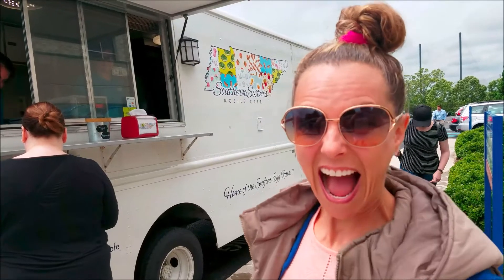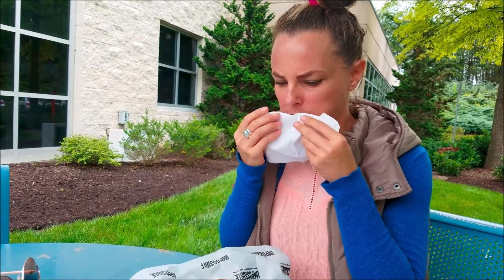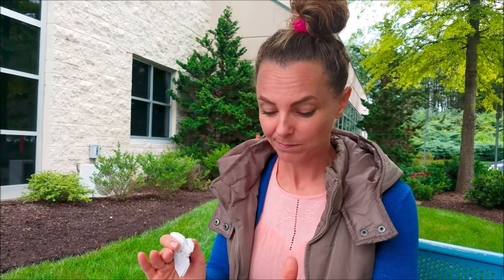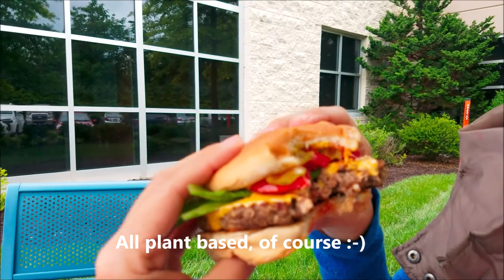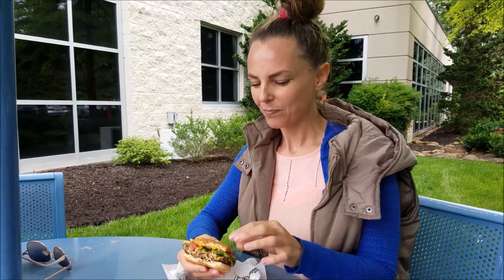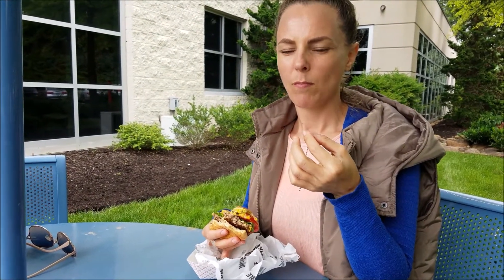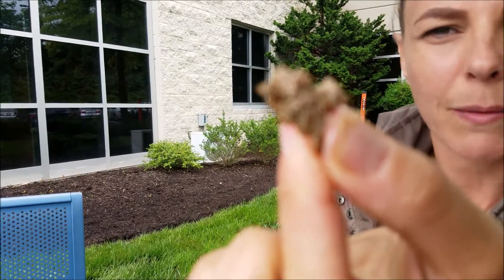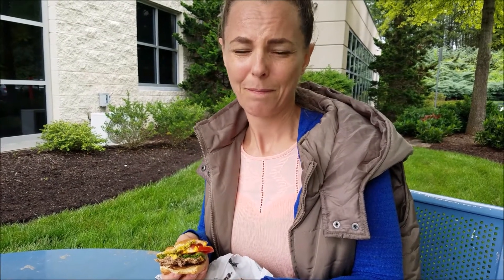The Impossible Burger: Review of the revolutionary 'meatless' burger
Not quite a veggie burger, not a burger-burger.  Do my vegan taste buds like this revolutionary patty?
*Apologies for the loud background noise at times. I'm an amateur videographer and also haven't figured out the '2nd' separate microphone thingie yet. ;)